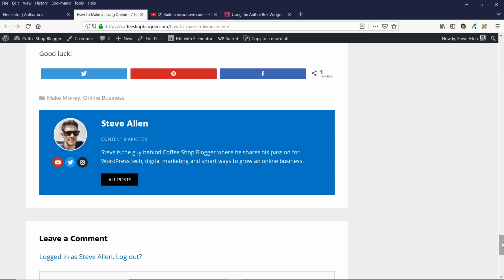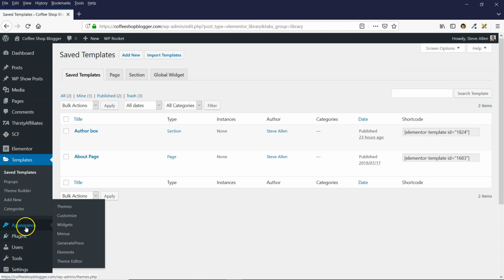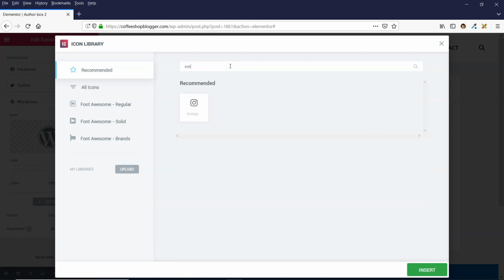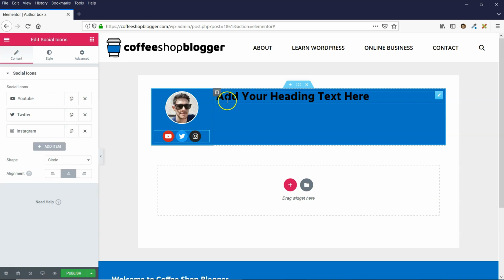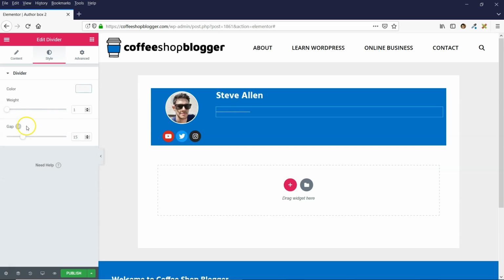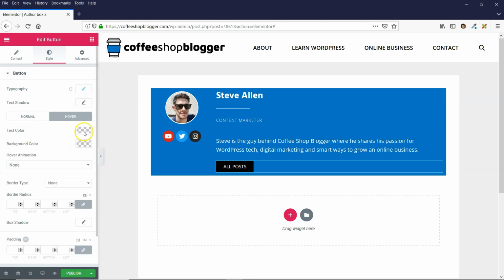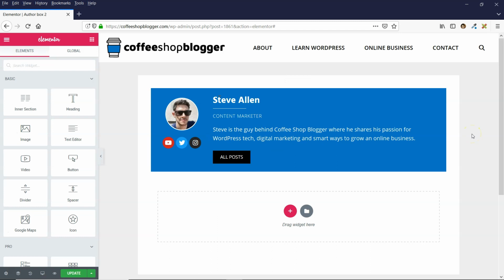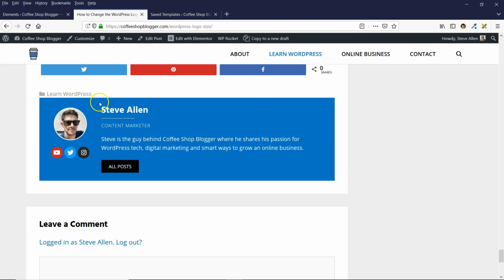Create a Custom Author Box Using Elementor and GeneratePress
In this video I show you how to create a custom author box for your blog posts using Elementor Pro and GeneratePress Element Hooks.